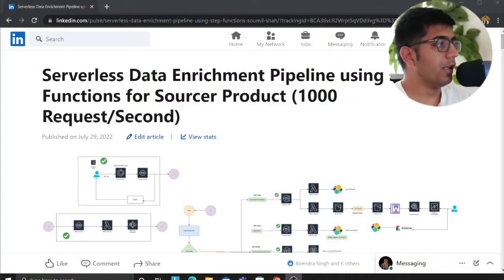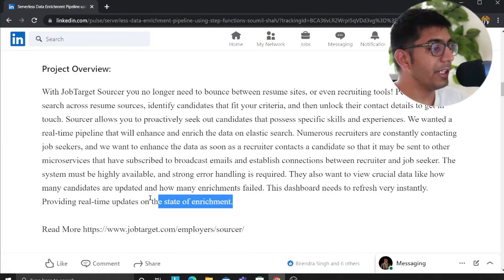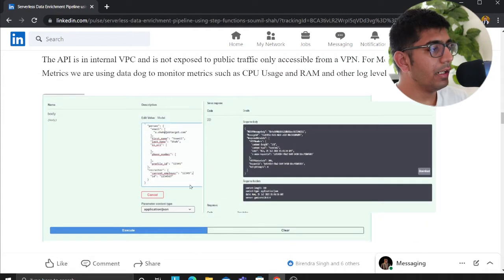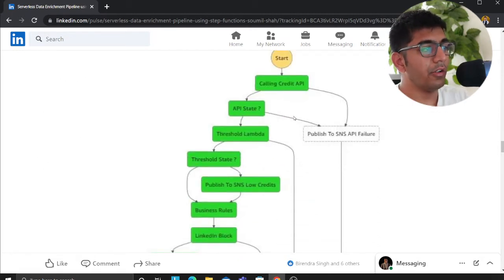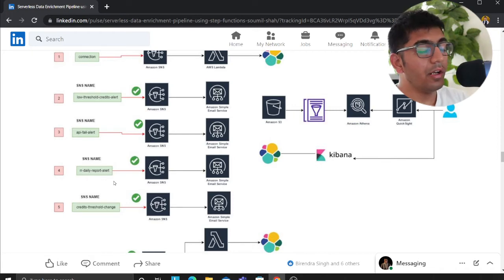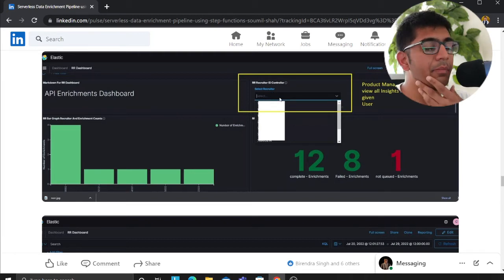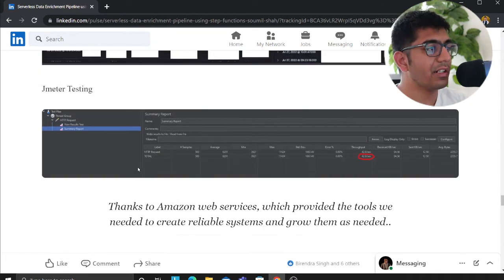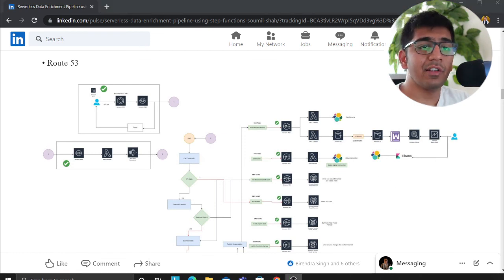Serverless Data Enrichment Pipeline using Step Functions for Sourcer Product (1000 Request/Second)